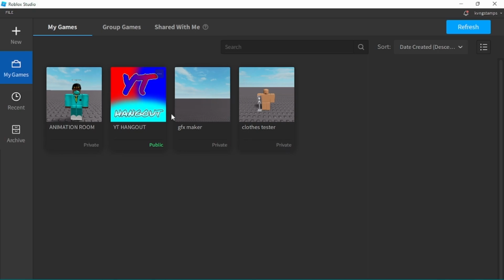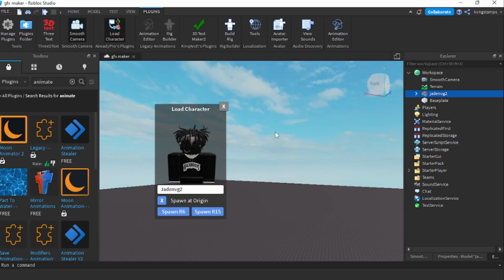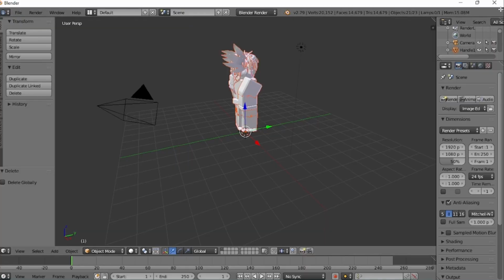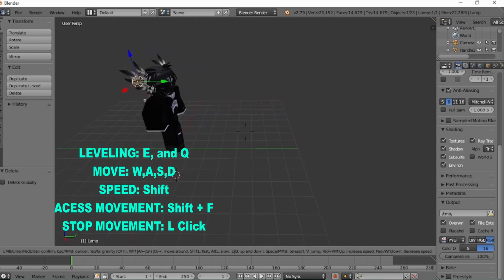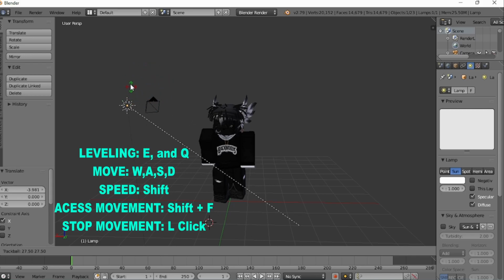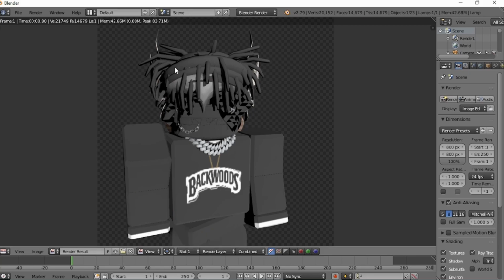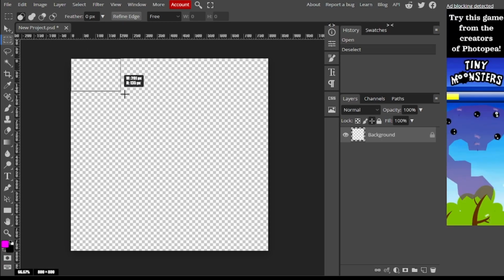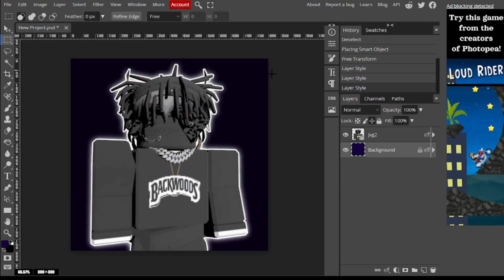HOW I MAKE MY THUMBNAILS, PFP's, and GFX's (TUTORIAL)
Hope ya enjoyed the video!

It has everything you saw above with merch too!